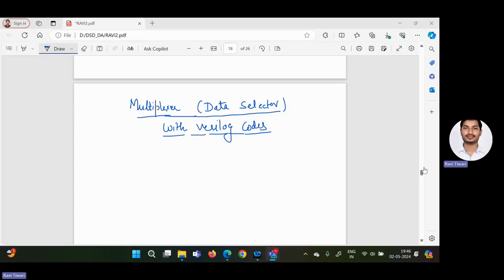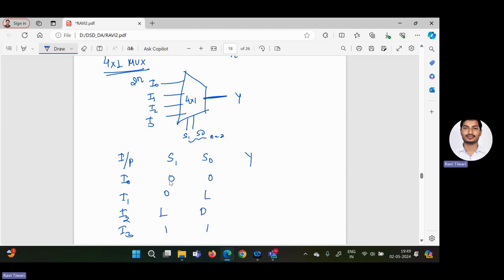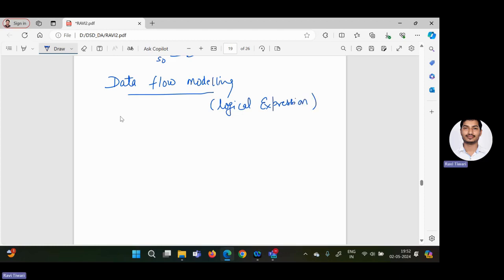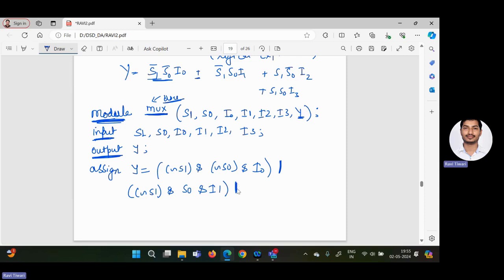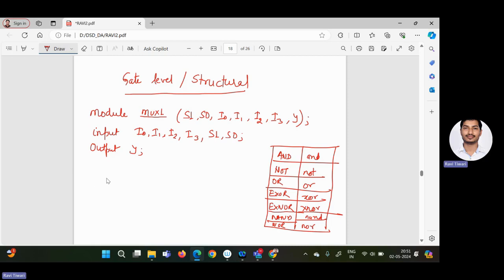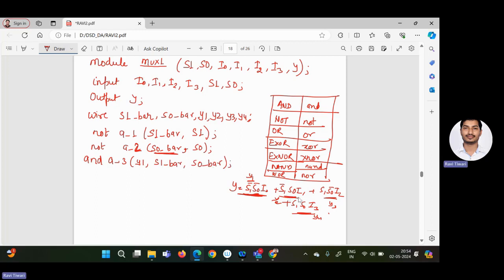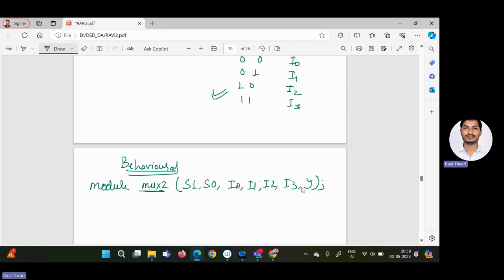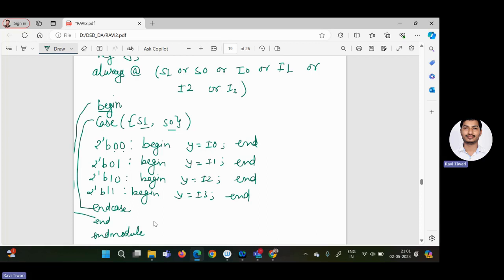MULTIPLEXER- Verilog coding with 3 types of Modeling (Data-flow, Structural, and Behavioural)